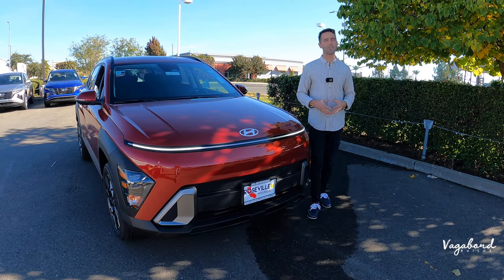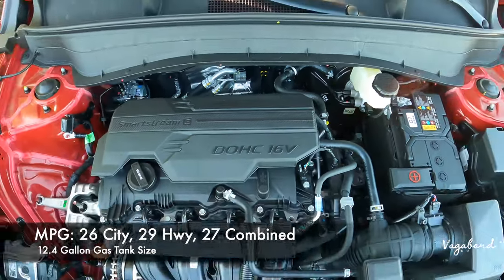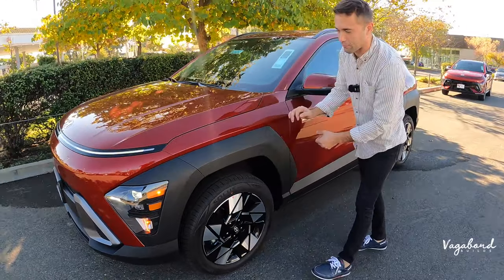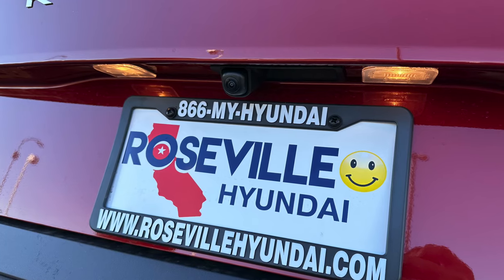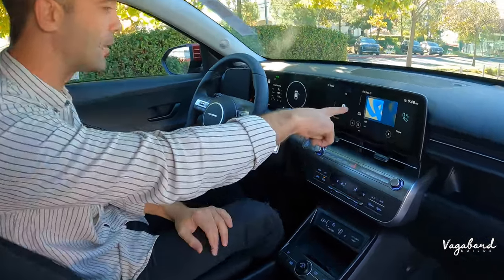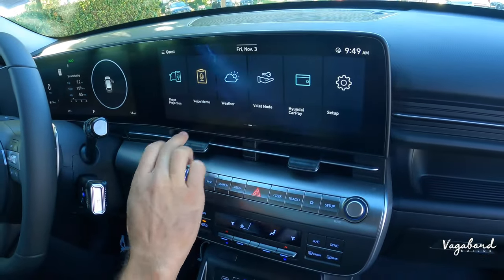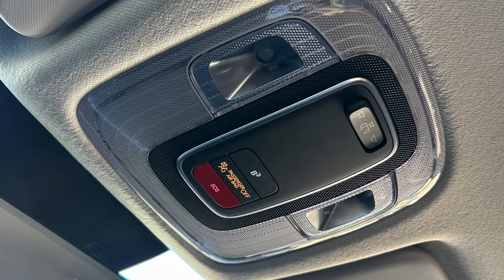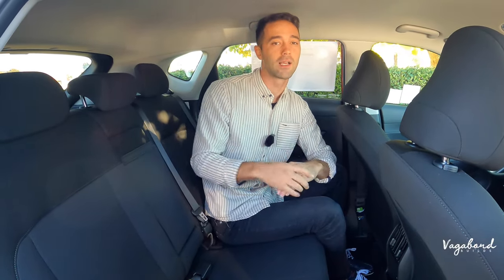All-new 2024 Hyundai KONA SEL w/Convenience package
The all new KONA with SEL Convenience package.

👉Timestamps:
▸ 0:00 Intro 2024 Hyundai KONA SEL w/Convenience package
▸ 0:51 Specs 2024 Hyundai KONA SEL w/Convenience package
▸ 6:01 Interior 2024 Hyundai KONA SEL w/Convenience package
▸ 9:45 Rear Seats 2024 Hyundai KONA SEL w/Convenience package